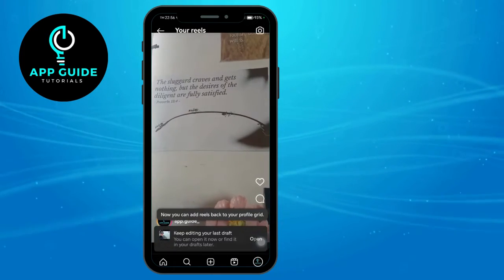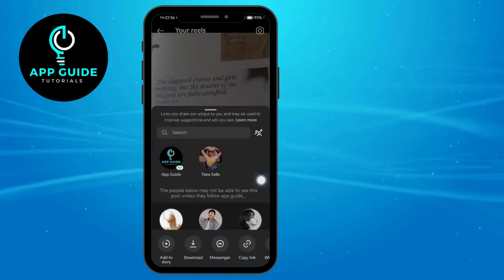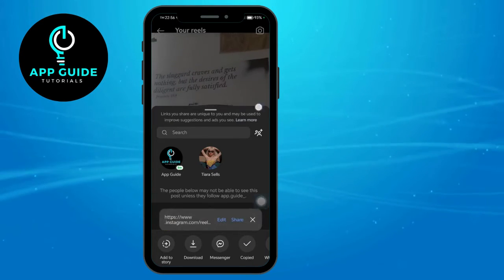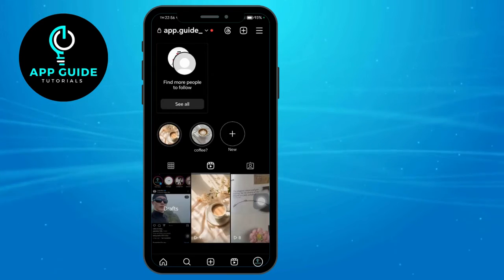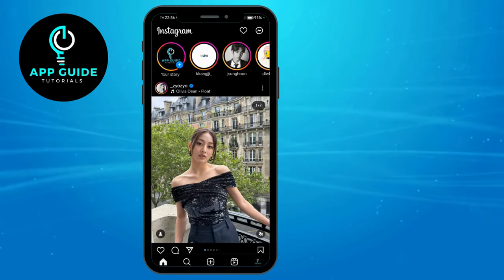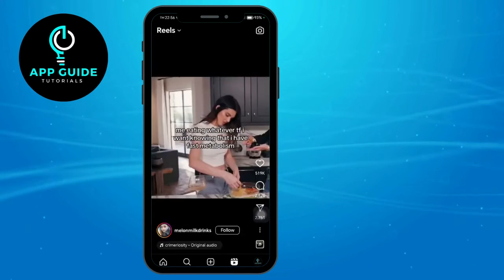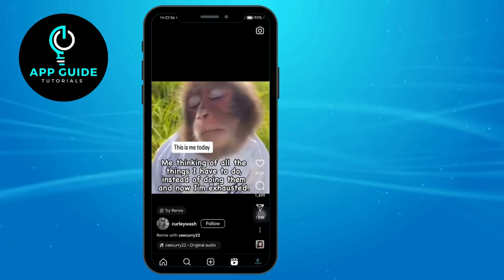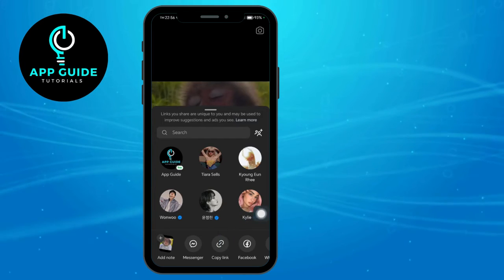How to Copy a Reels Video Link in Instagram | Android & iOS (2027)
Want to share an Instagram Reel with friends or save it for later? This tutorial will guide you through the steps to copy a Reels video link on both Android and iOS. I’ll show you exactly how to locate the link option, copy it, and easily share the video.

In this tutorial, you’ll learn:
How to find and copy the link of an Instagram Reel.
Step-by-step instructions for both Android and iOS.
Tips for sharing Reels links with friends or on other platforms.

Share your favorite Reels effortlessly—follow these steps to copy a Reels video link on Instagram!